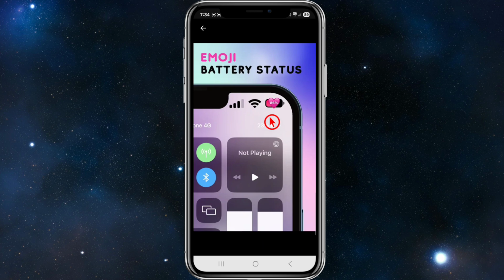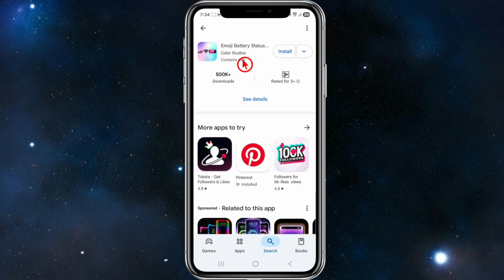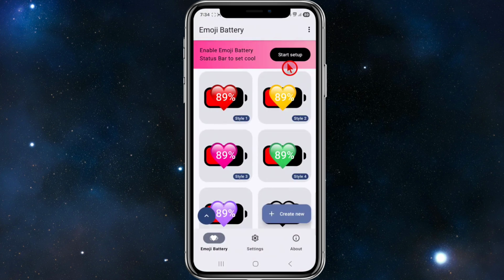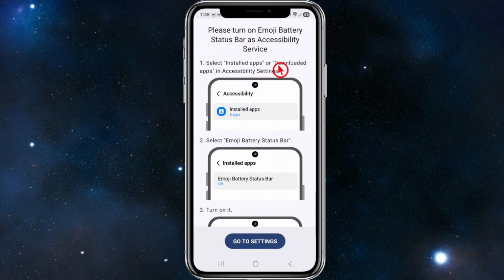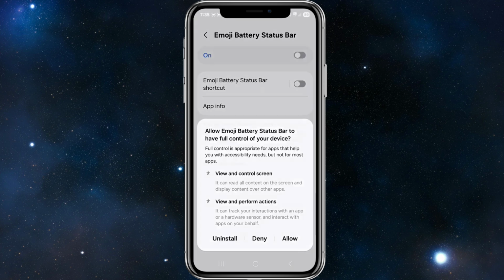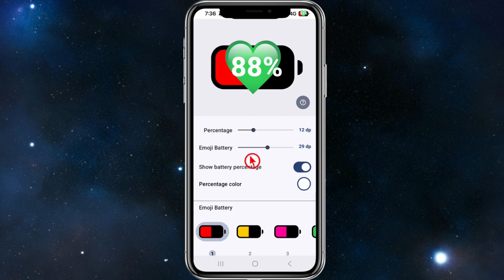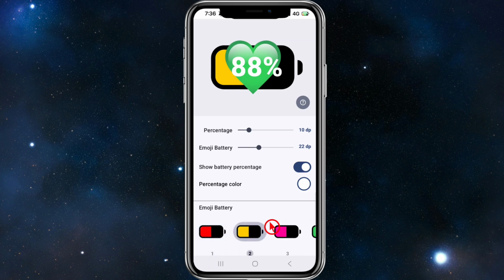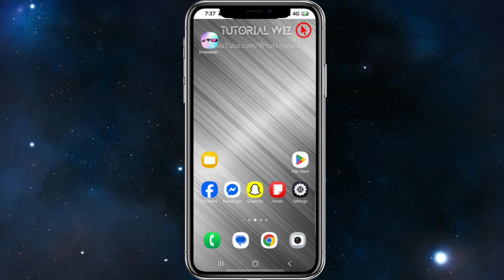How To Change Battery Icon Emoji On Android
Learn how to customize your Android battery icon with emojis or different styles. Follow these steps using third-party apps or system tweaks (root required for advanced options).